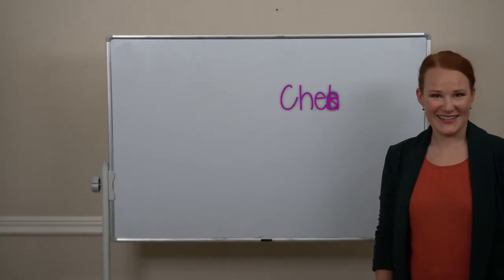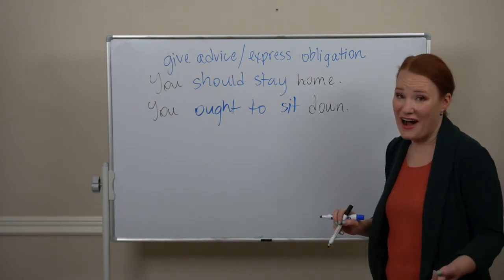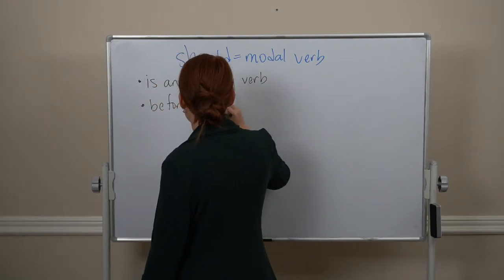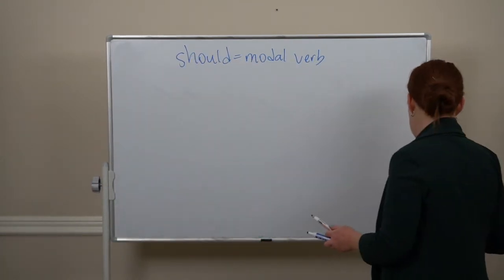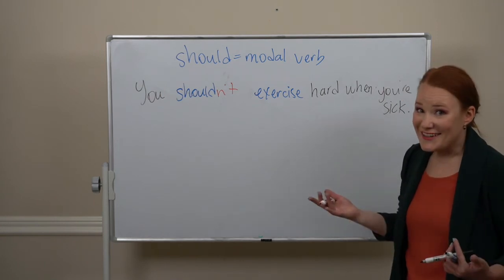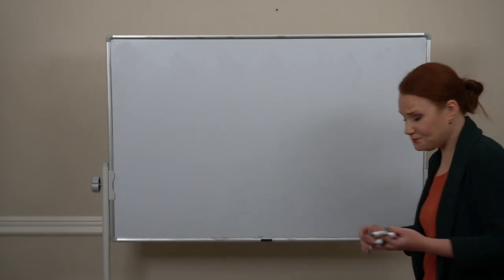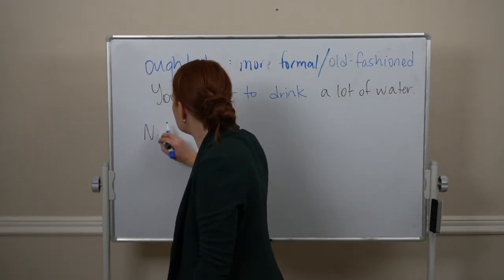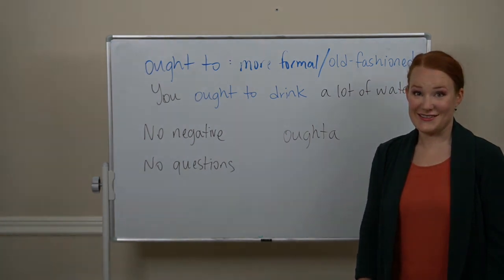English Grammar Rules: Should and Ought to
English Grammar Rules: Here's Chelsea breaking down "Should and Ought to". Join her to learn more about this English grammar topic. For more information about our Let's Talk!